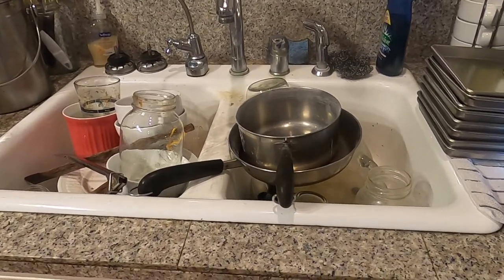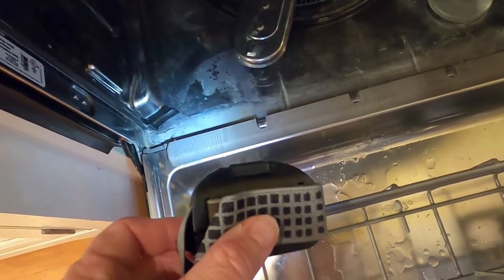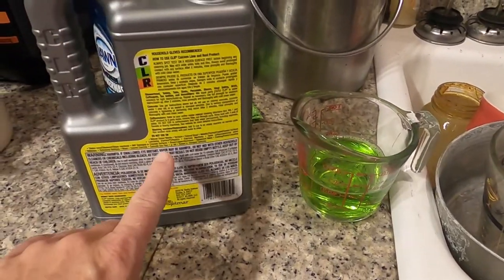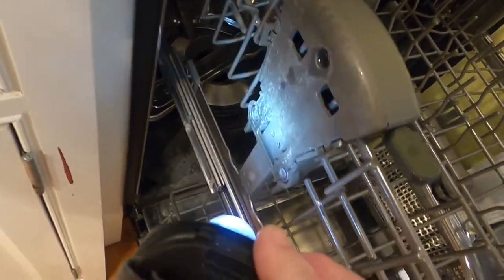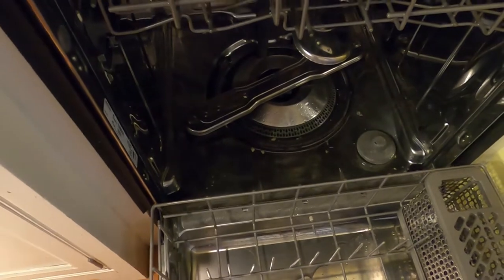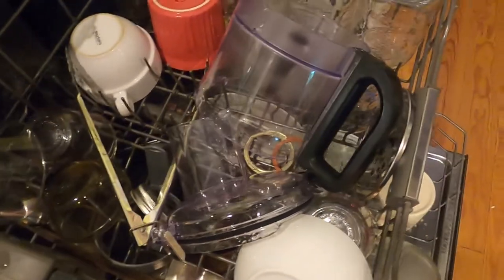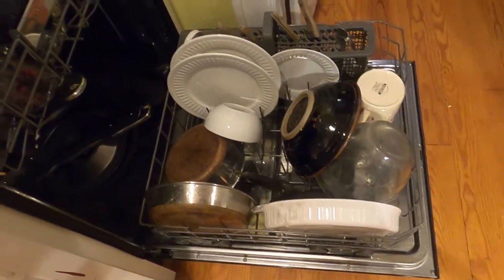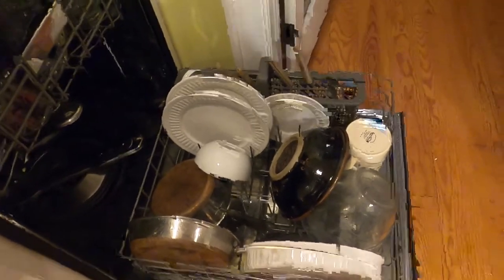I made my dishwasher work better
Welcome to Me Being Cheap!  It's been awhile since I've posted! Took some time to do some maintenance on the dishwasher and now it works better